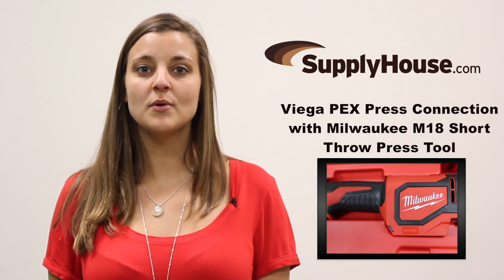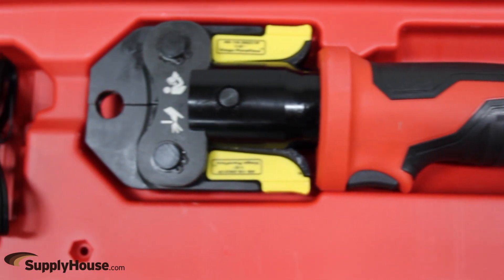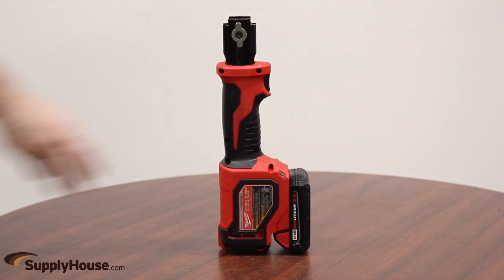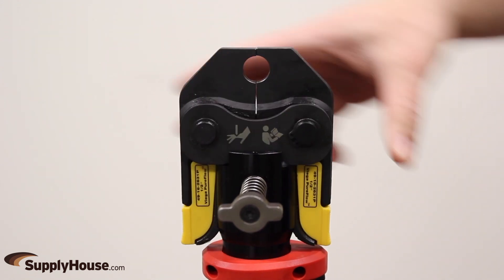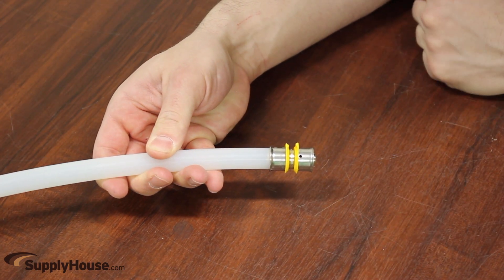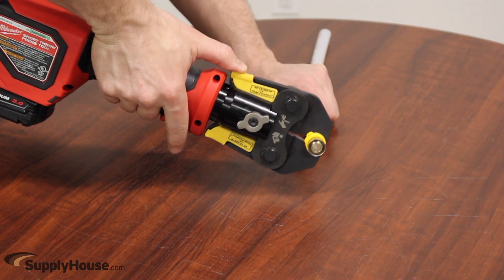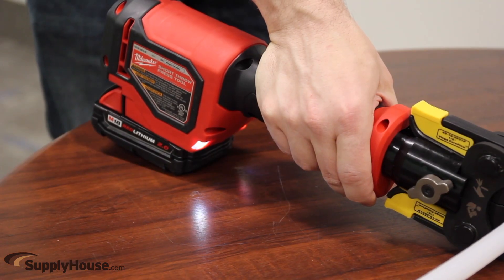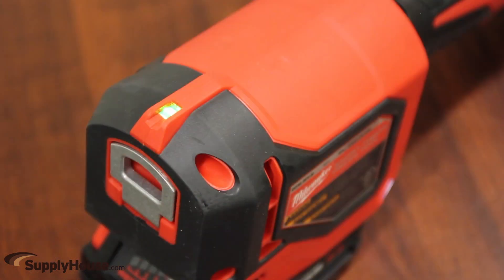How To Make a Pex Press Connection w/ the Milwaukee M18 Short Throw Press Tool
This tool is the fastest crimp tool for PEX Press on the market, pressing 40% faster than the competition and providing users effortless installs from branch to fixture.

To make a connection, you must...

1. Insert a charged m18 battery.
2. Push in, then rotate the retaining pin counterclock- wise 90°. The pin will pop out.
3. Insert the jaws. Line up the center hole with the retaining pin.
4. Push in the retaining pin, then rotate clockwise 90°.
5. Insert fitting with sleeve onto the PEX tubing.
6. Place jaws around the fitting.
7. Properly align the fitting in the jaws.The jaws must fit square to the tubing. Improperly aligned fittings may damage the jaws, generating excessive flash during pressing.
8. Hold tool securely. Press and hold the trigger. Two LEDs will light the workspace when the trigger is pulled.
9. Once engaged, the tool automatically completes its cycle. Release the trigger.
10. When the cycle is complete the tool will switch off,  and the indicator light will turn solid green when the tool has achieved press force.